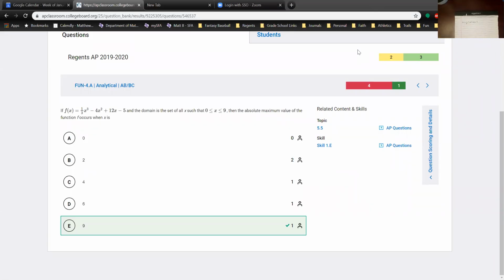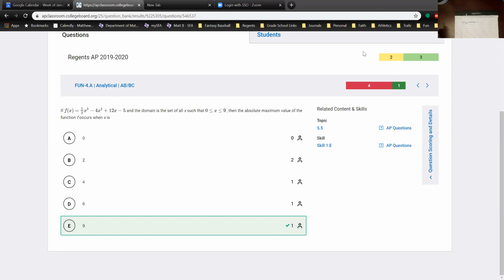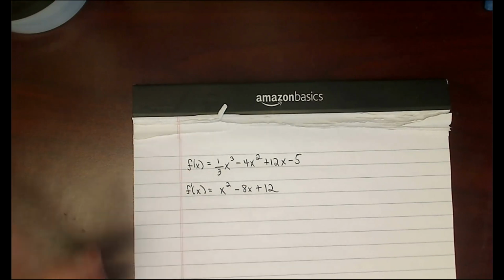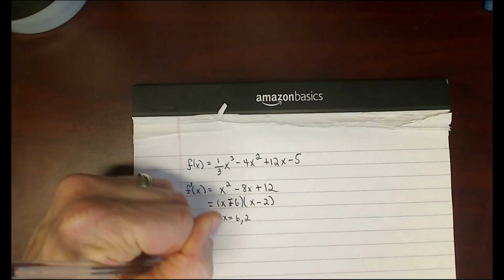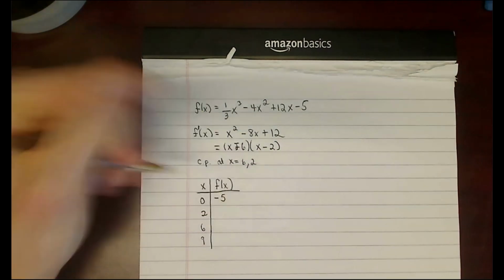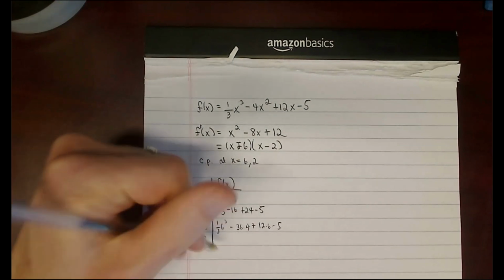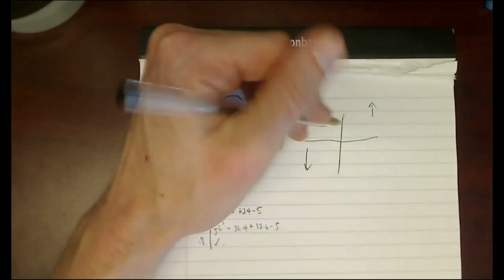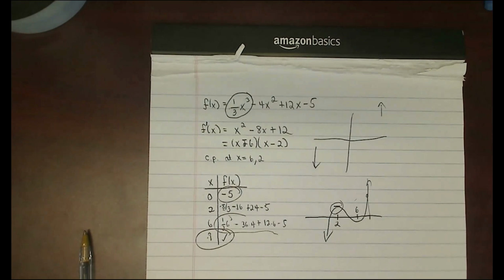Determine Extreme Value Given a Function